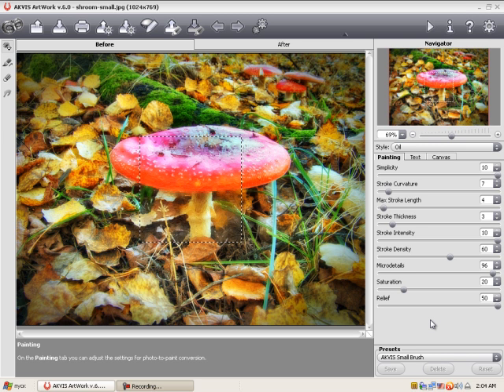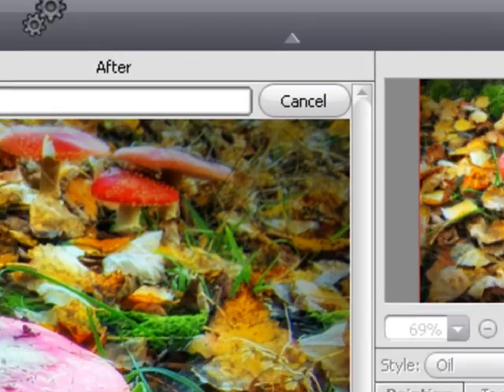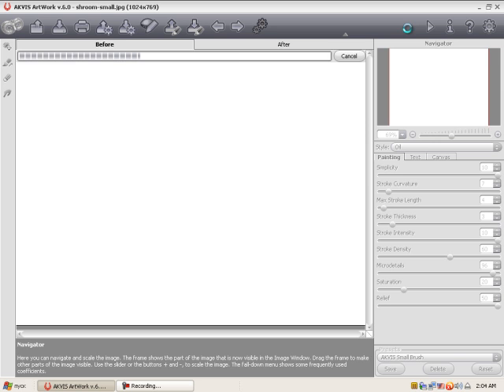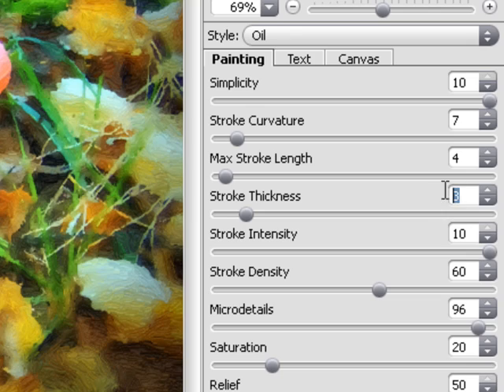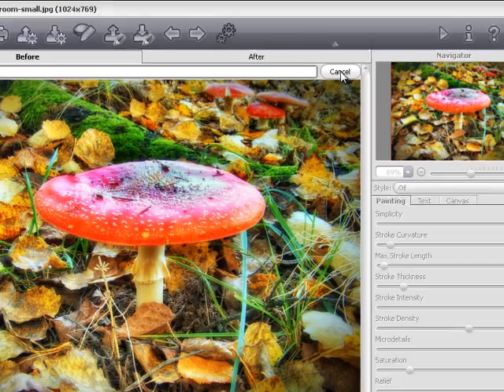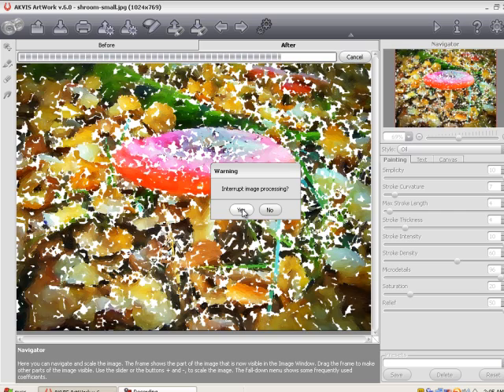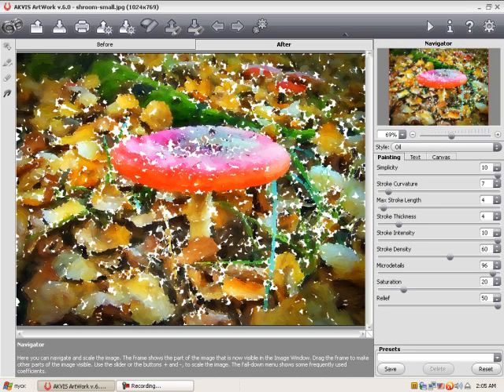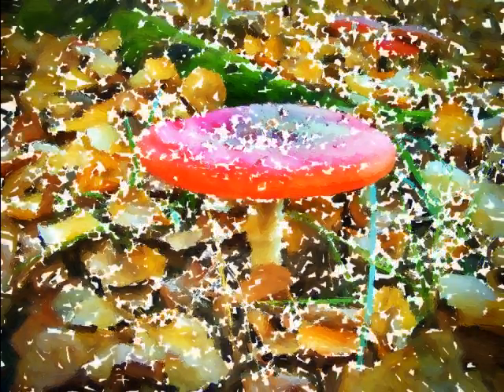AKVIS ArtWork Trick: Creating a Semi-Processed Image Effect (Oil Painting)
In order to make the photo-to-painting rendering more entertaining and show the conversion in real time, AKVIS ArtWork offers the Animated Processing option. You can see how the white spaces become fewer and fewer until the final image is shown. The effect can be quite striking, so users often ask us - "Is it possible to stop photo-to-painting rendering with just the slight hints of white showing and save the semi-processed painting as a result?"
This video shows a little "trick" that lets you do it.